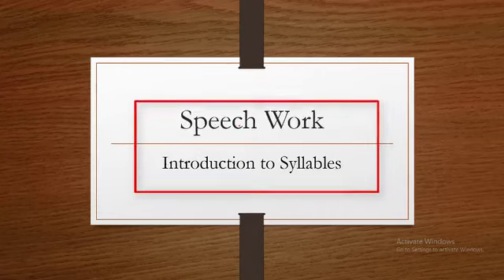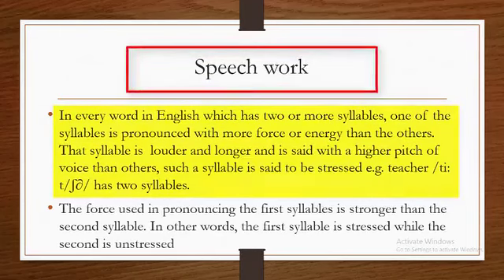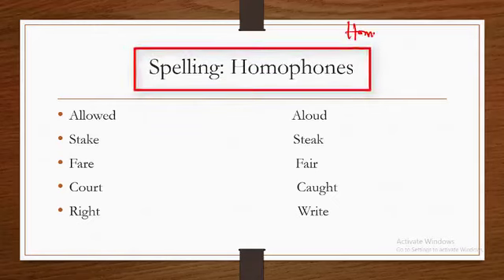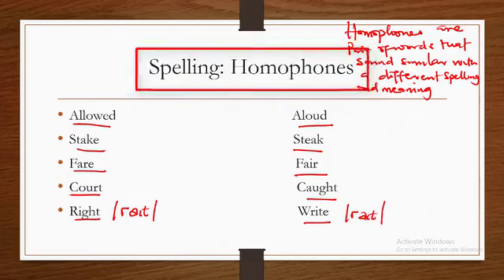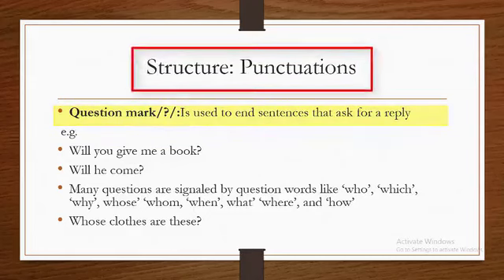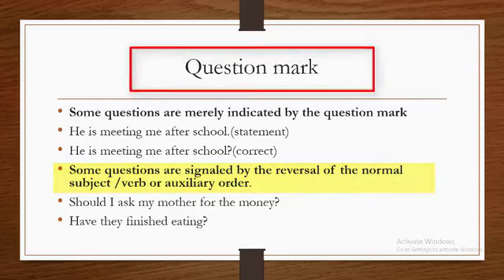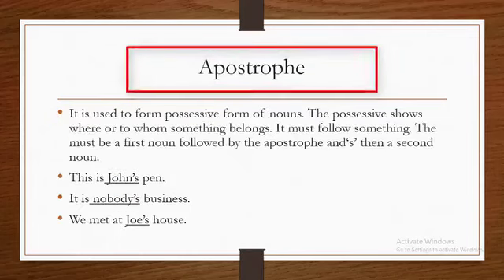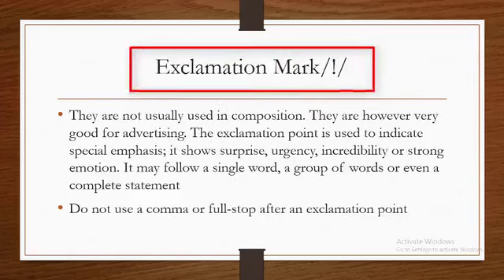Introduction To Syllables (SS 1, JAMB Tutorial, WAEC, NECO, Post-UTME, NABTEB)